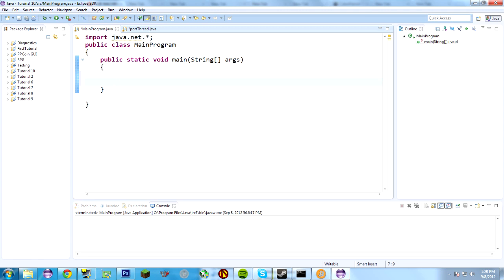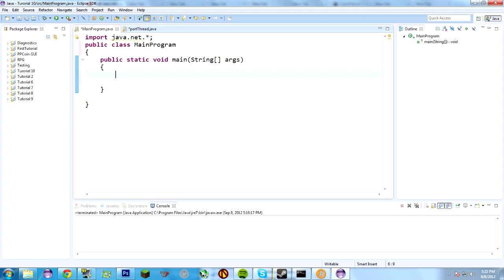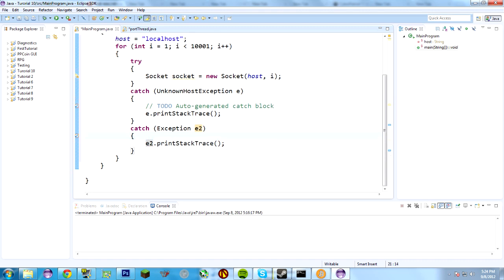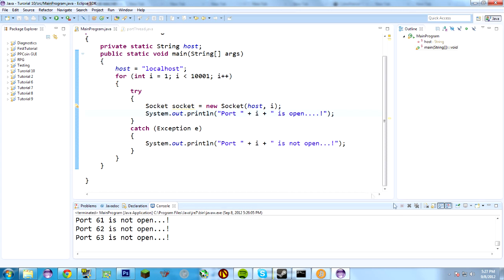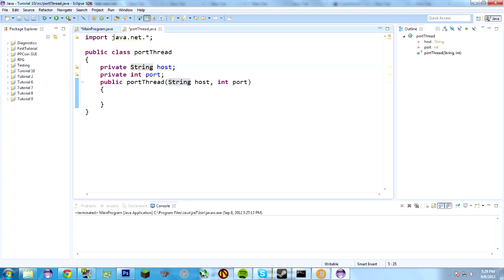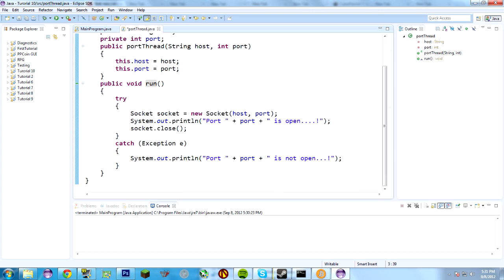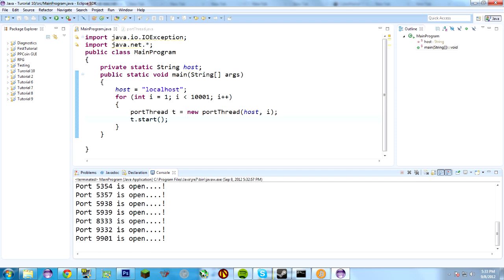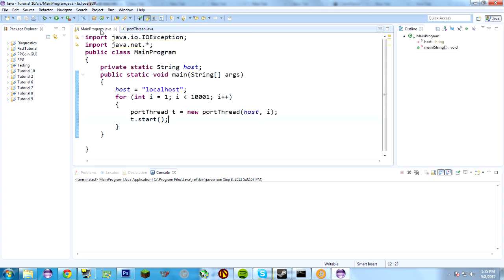Java Tutorial 10: Hello Thread!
Hello and welcome to Java! I'm going to be, in the coming weeks, uploading tutorial after tutorial on java! This specific video shows how to use threads! This series will get you from no java experience at all to networking, creating multithreaded servers, getting user input, writing to and reading from files, 2D graphics, and more! Have any questions?